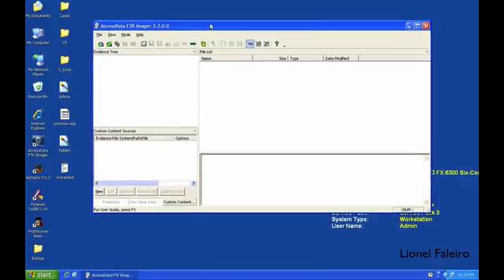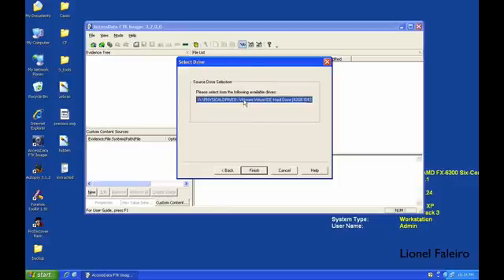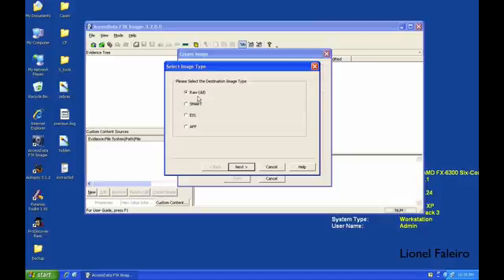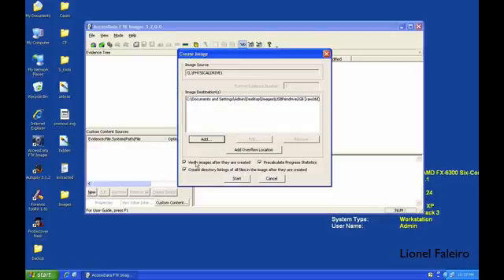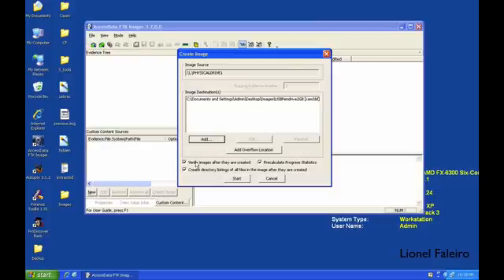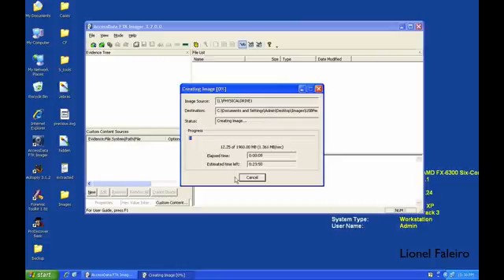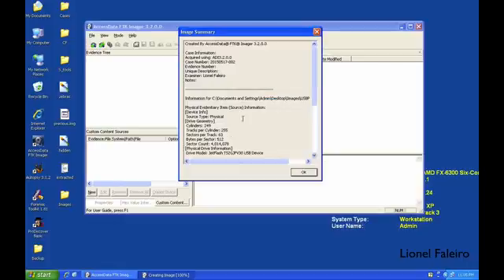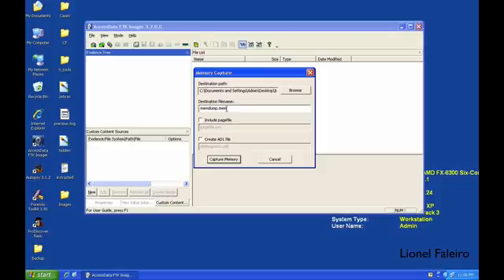Computer Forensics File Recovery Tools w FTK Imager Practical